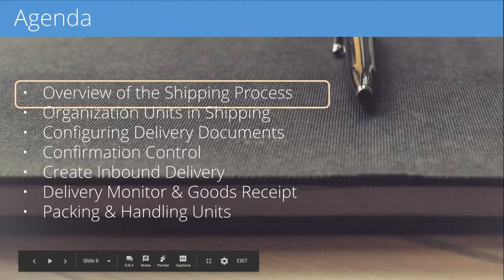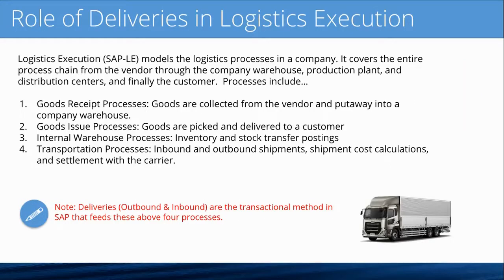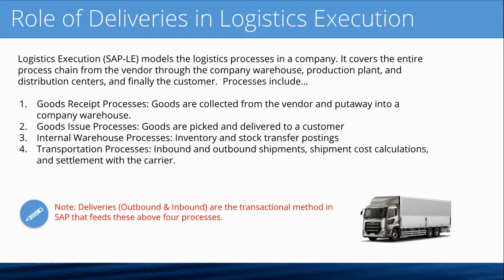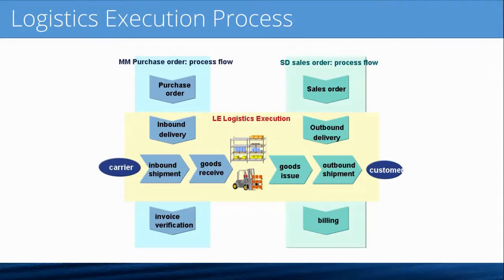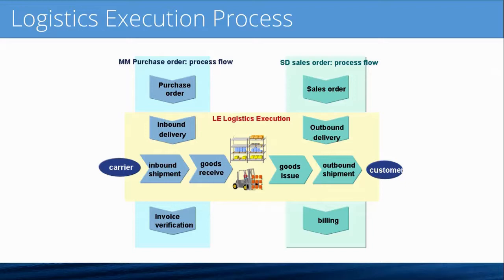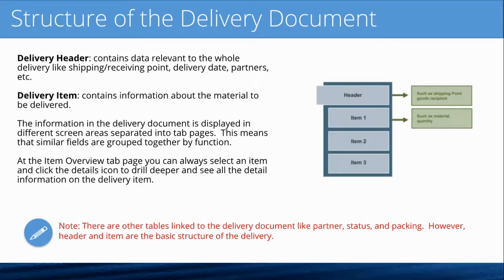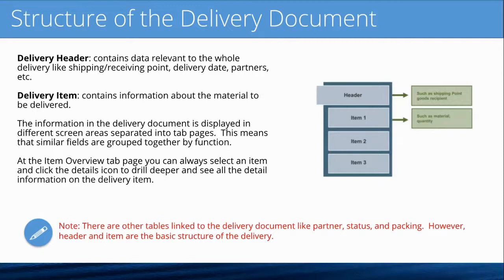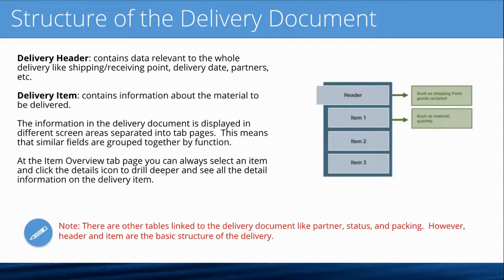Inbound Delivery Process in SAP MM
IC0846 - Inbound Delivery Process in SAP MM

Companies that are looking to take advantage of Logistics Execution features in SAP like warehouse management, transportation, and mobile data entry are going to need to use inbound deliveries. In this course, you will learn how to configure, create, monitor, and perform a goods receipt of the inbound delivery.

Course Goal

Setup Organization Units in Shipping
Review options for Packing Materials and Handling Units
Understand the Delivery Process in Logistics
Create an Inbound Delivery and look at Delivery Monitoring
Understand the Goods Receipt Process

Audience

Consultants
Developers
End users
IT/Business analysts
Project Managers